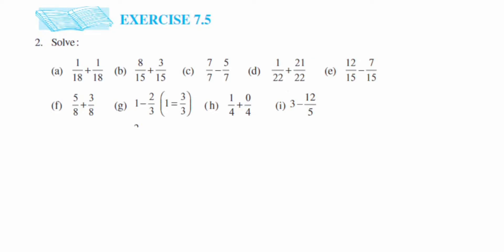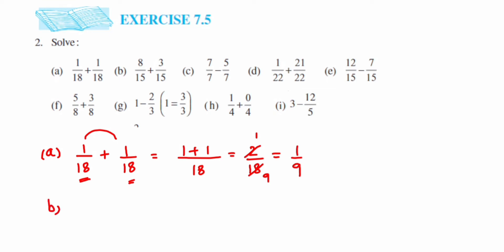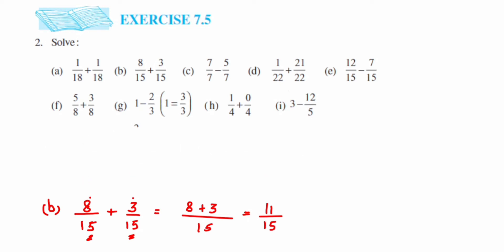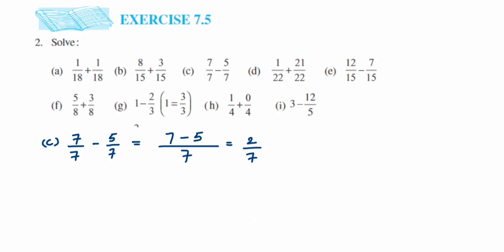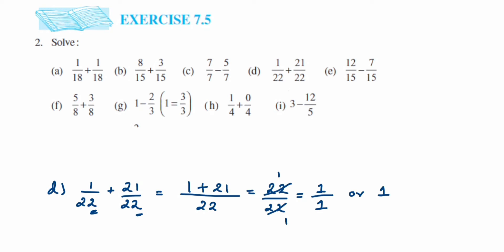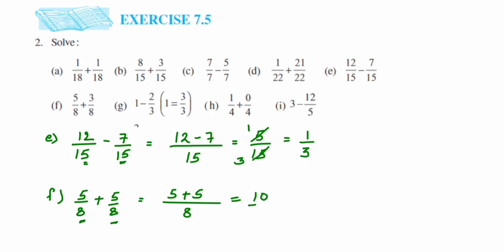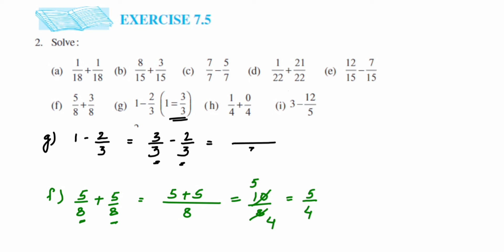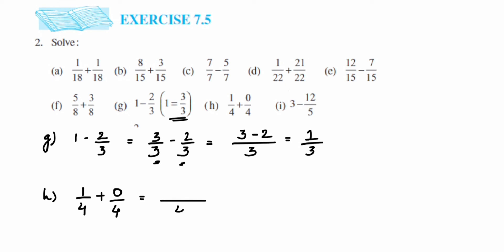2q Ex 7.5 Fraction - maths. Addition and subtraction of fractions.